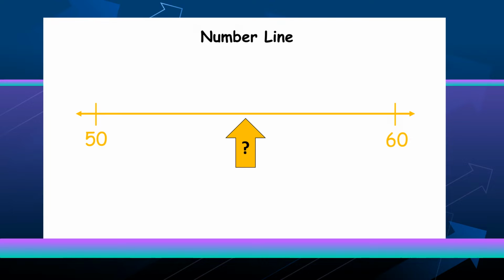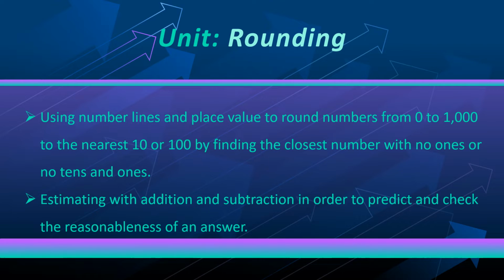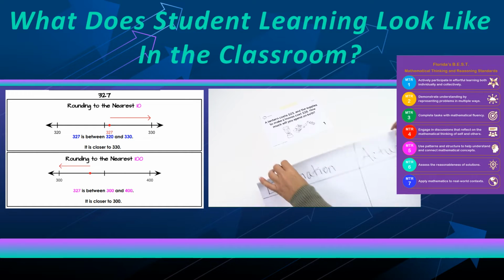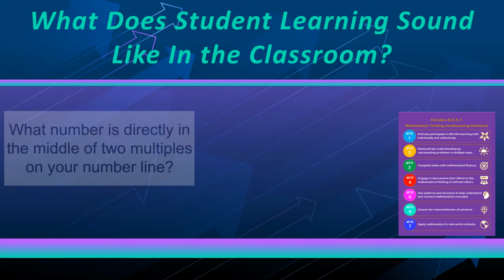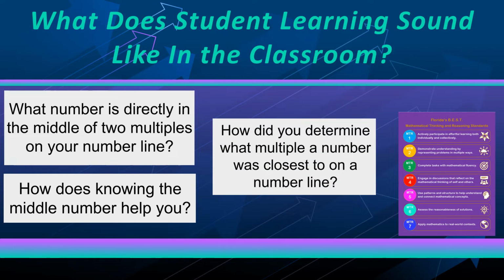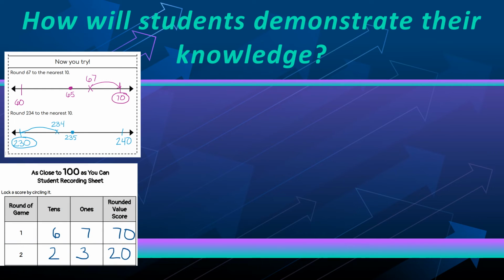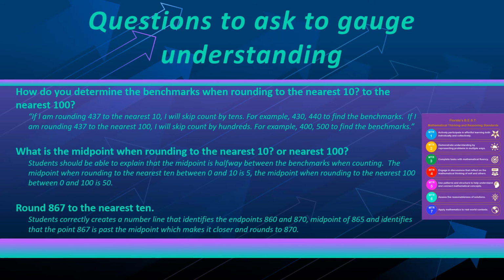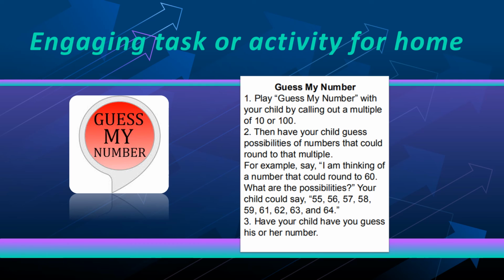Grade 3 Unit 4 BEST Practices